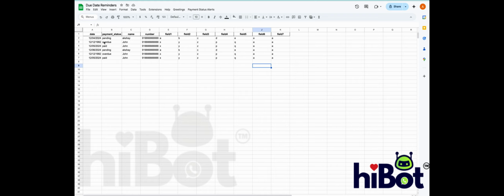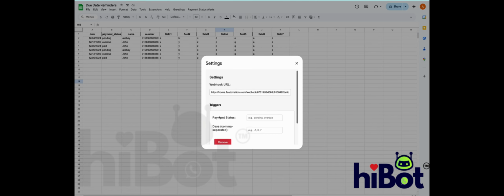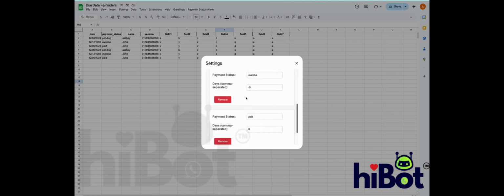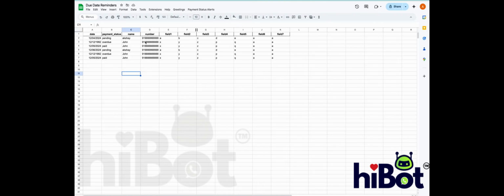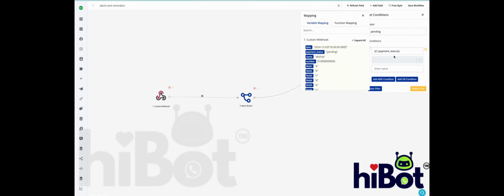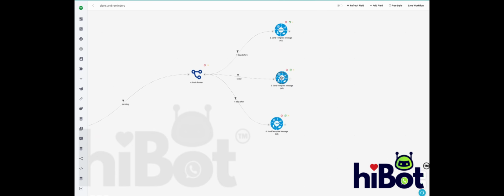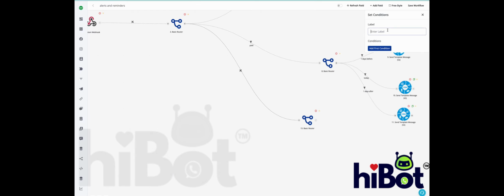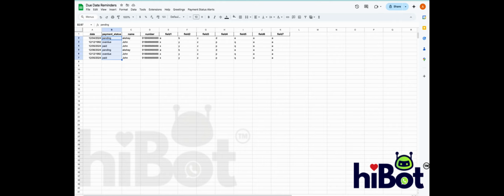How to Send Payment Reminders Or Invoice Due Date Alerts Via WhatsApp? | HiBot Tutorial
In this video, discover how to Send Payment Reminders Or Invoice Due Date Alerts Via WhatsApp?

✅ How to create automated payment reminders on WhatsApp
✅ Setting up invoice due date alerts for clients
✅ Personalizing messages for better engagement
✅ Scheduling reminders to save time and reduce late payments